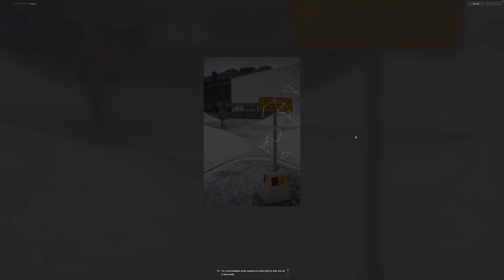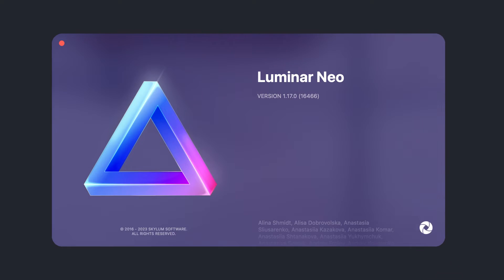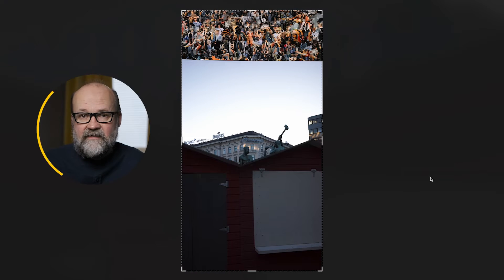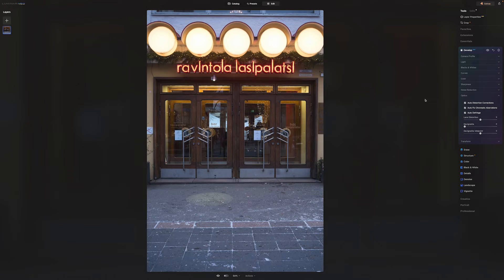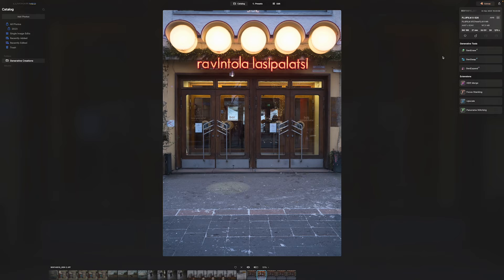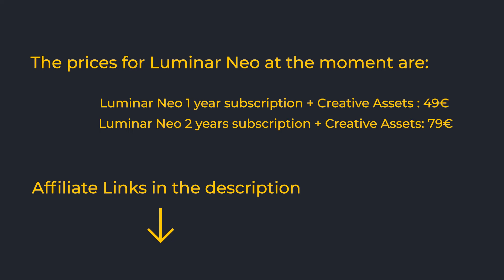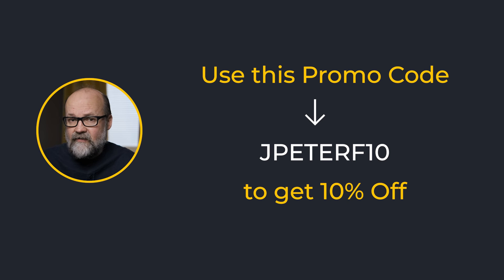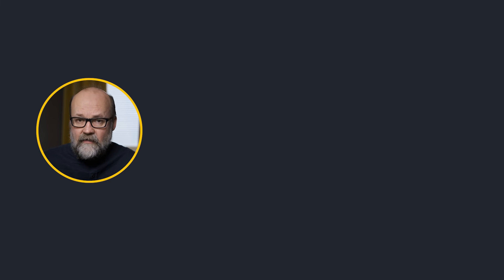Expand your image with Luminar Neo - A new tool and a Holiday Deal!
Luminar Neo was just updated. They added a new tool called GenExpand. With this new generative tool, you can expand your images. It is good for slight aspect ratio changes, but not for creating large areas or a new background.

⏱Timestamps
00:00 Intro
00:35 Disclaimer
00:59 What is GenExpand Good for?
01:53 How to Use GenExpand?
02:45 How Good is GenExpand?
03:16 How Good is GenExpand compared to Photoshop?
03:31 The Holiday Deal in 2023
04:59 Watch Next